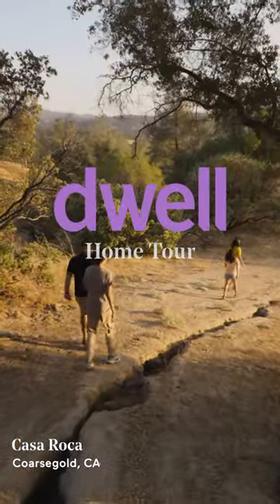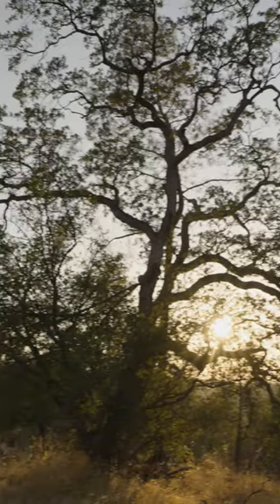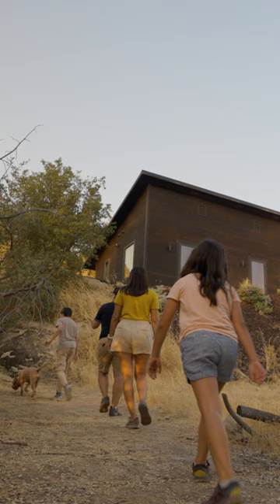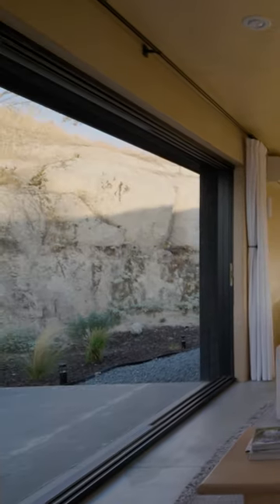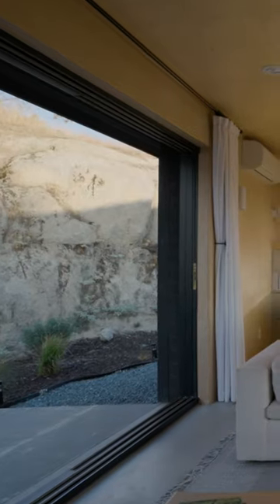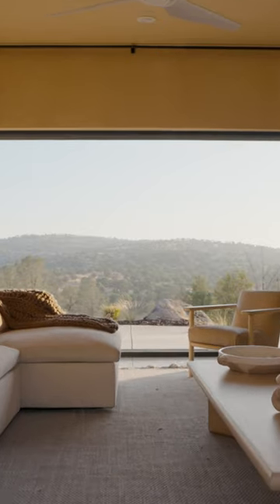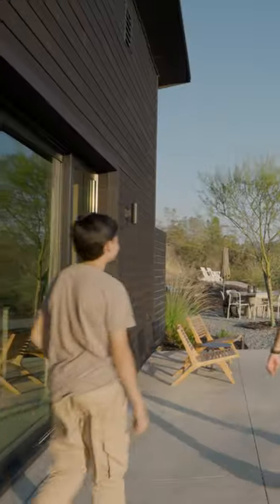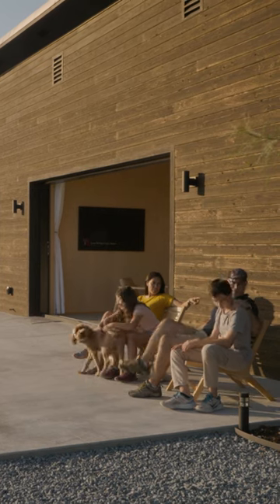A Picturesque Family Retreat Outside Yosemite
Mexico City firm PPAA punched a large hole through its center for picture-perfect views of oak trees, boulders, and rolling hills.